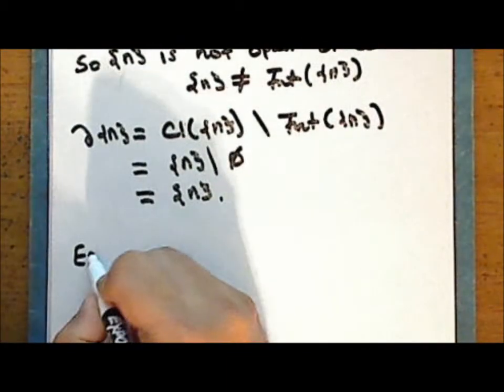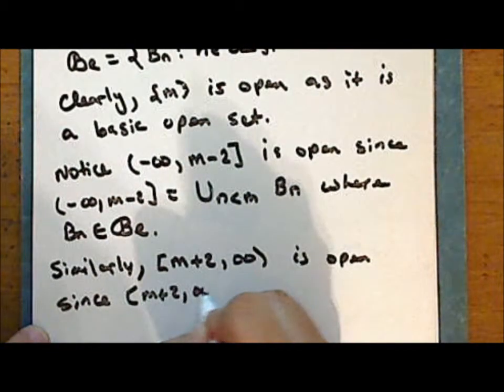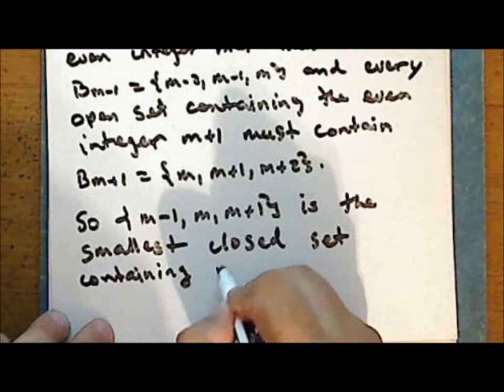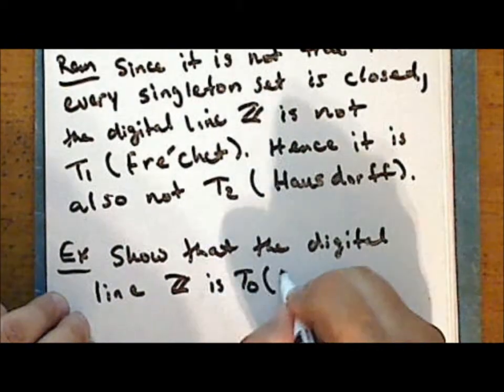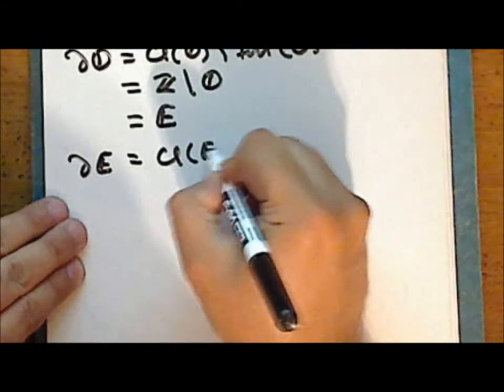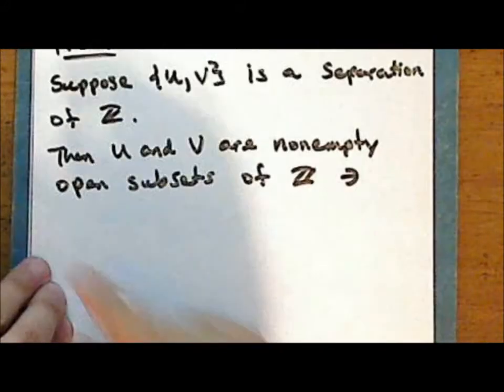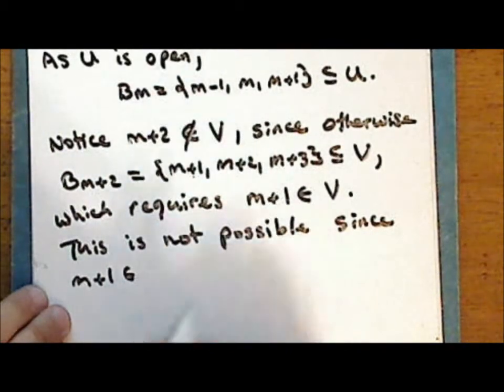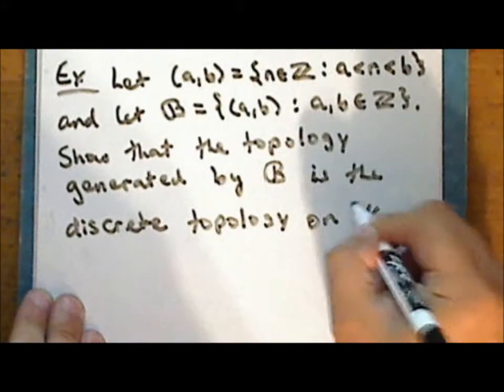General Topology Lecture 08 Part 4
Eighth lecture in general topology. Topics include additional properties of a basis, computing the interior and closure of unions and intersections, and properties of the digital line. This lecture is in four parts.